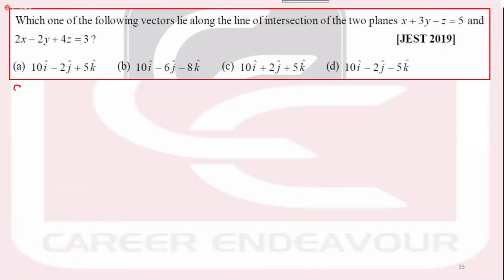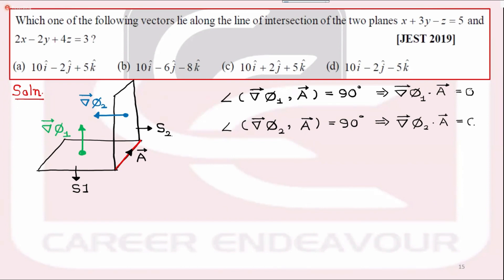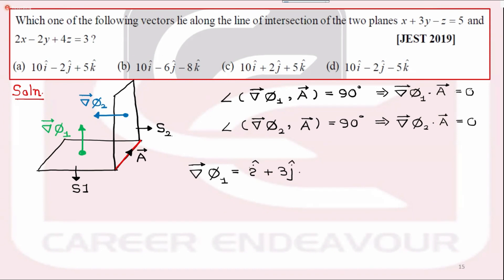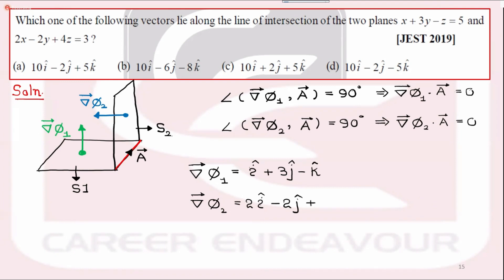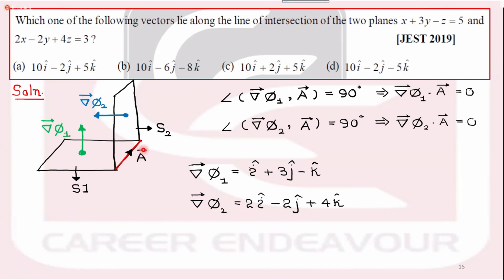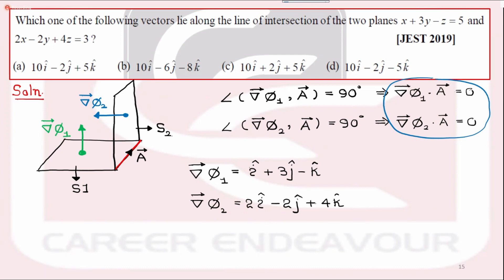JEST 2019 Question